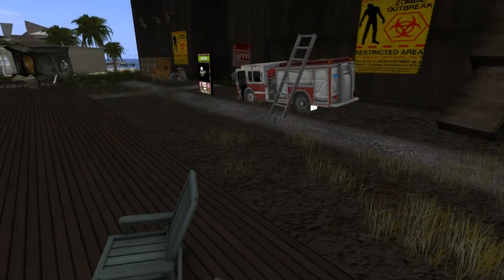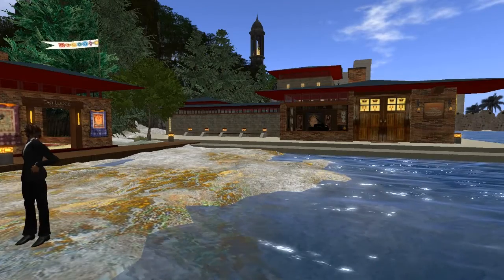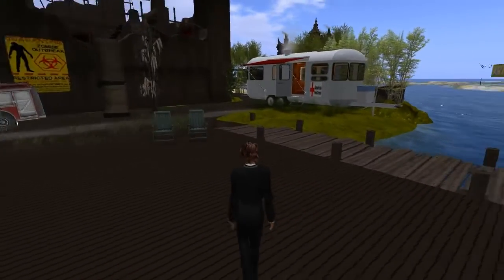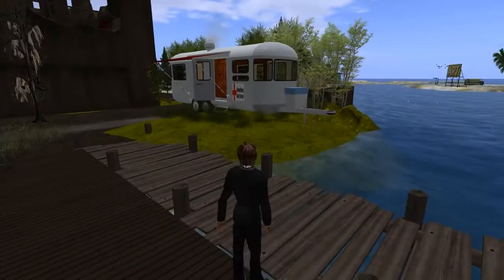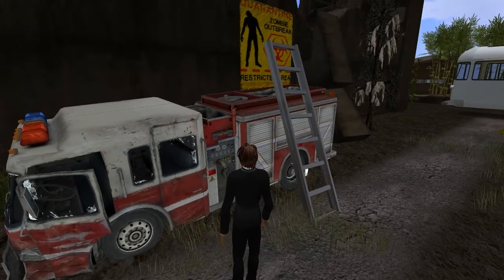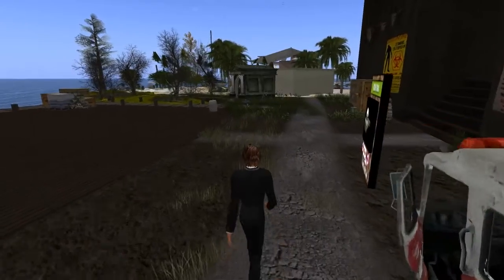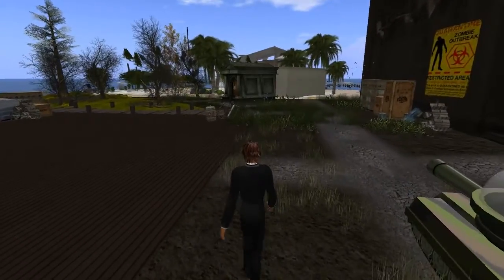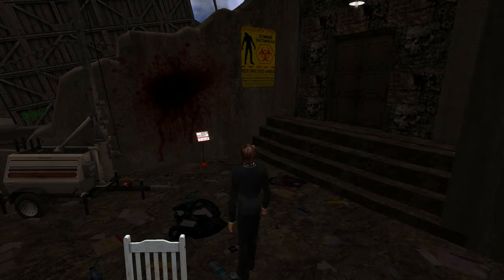Adventures in Second Life with Infrared Wind | Year 2020 - Episode 1 - Neighbors in Sabulella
A neighbor of mine in Second Life has created something new.  We go take a look in this episode of Adventures in Second Life.